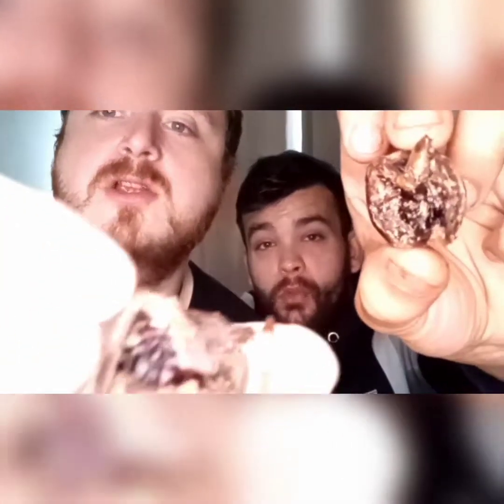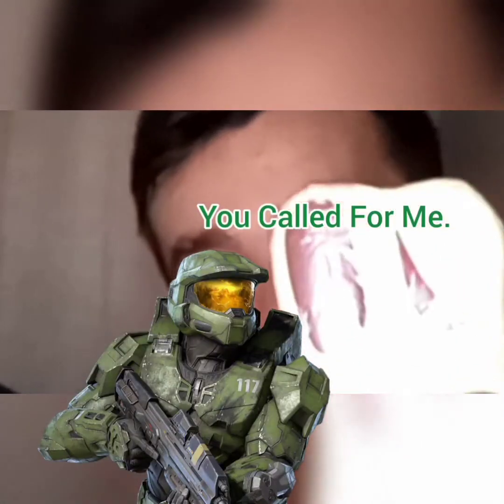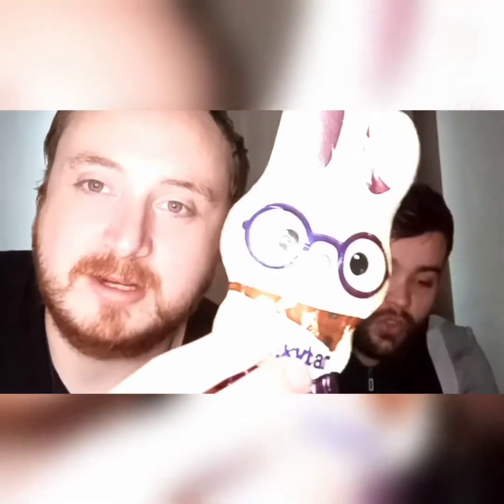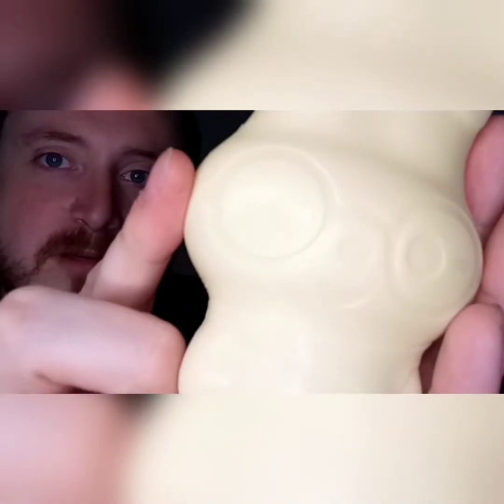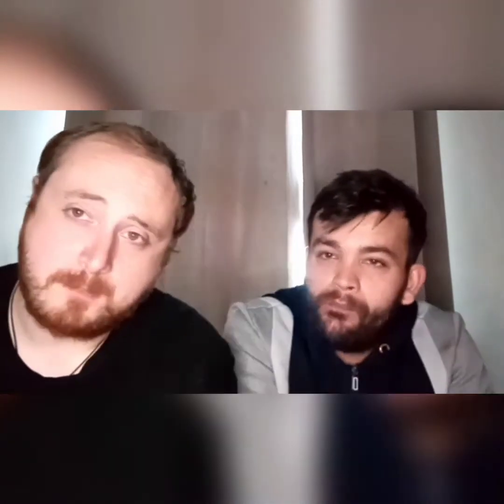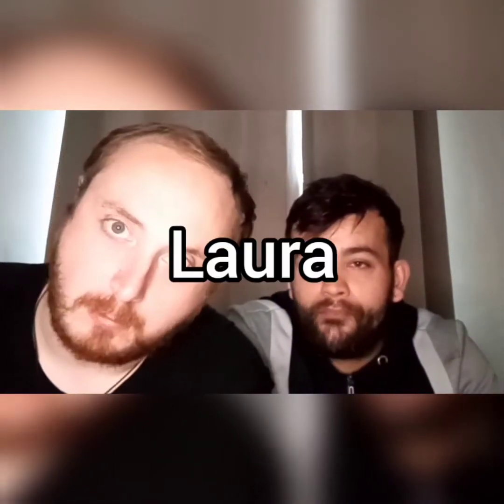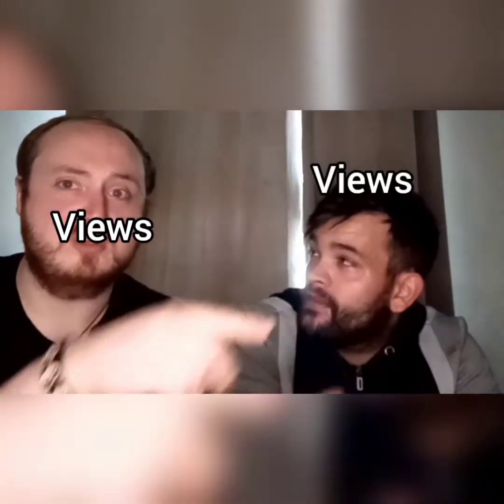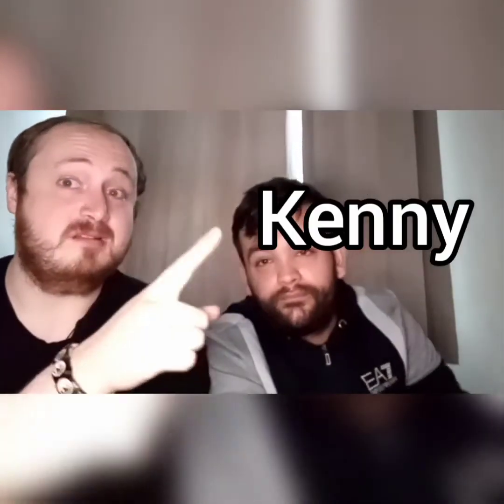Random Chocolate - Easter Special 2022